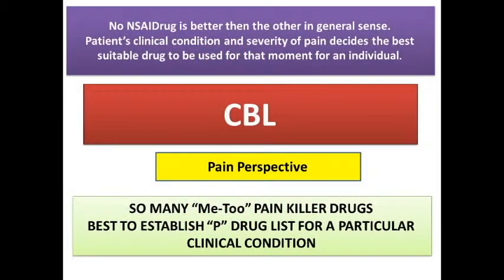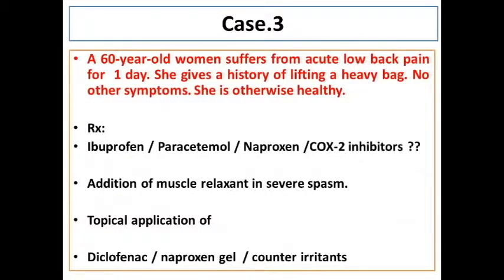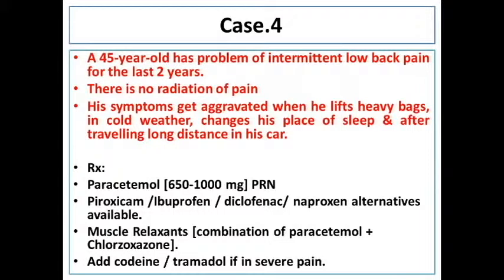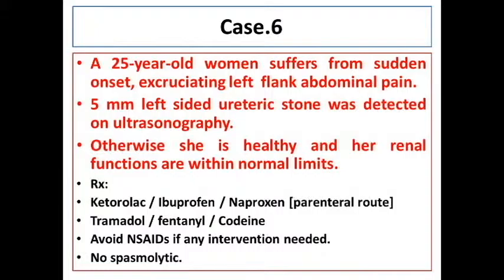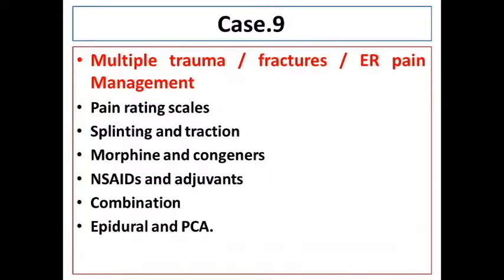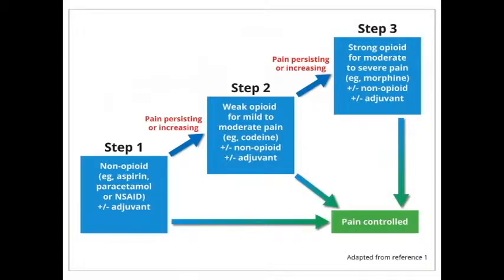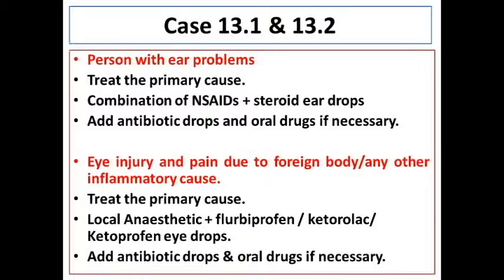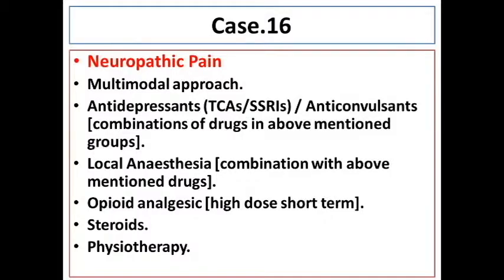Analgesic Clinic.3 [Case Based Learning Session]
Case Based Learning Session
Pain Killer Drugs
Pain Management
NSAIDs
Opoids
WHO Pain Management Ladder